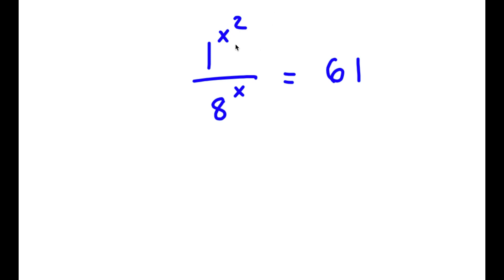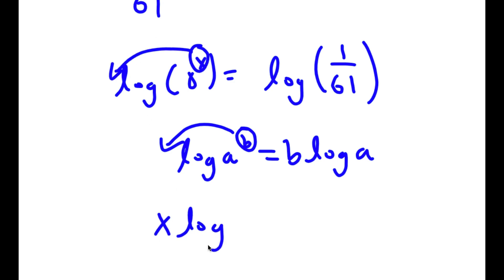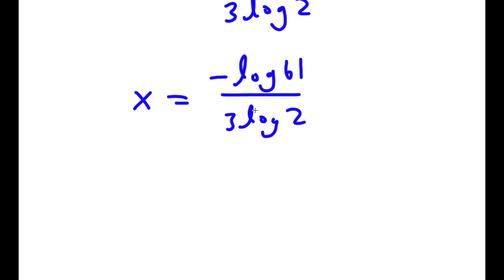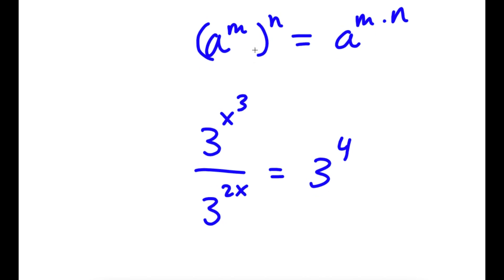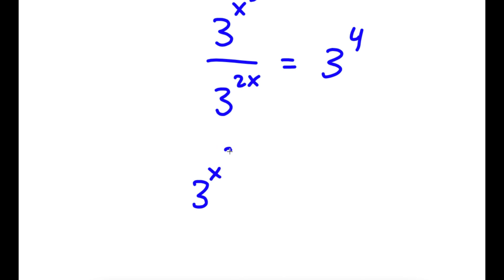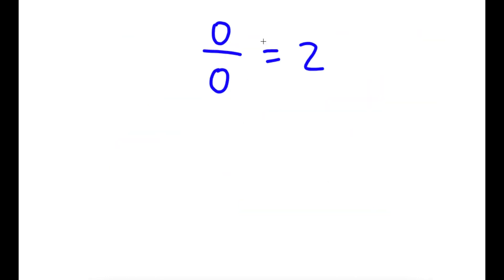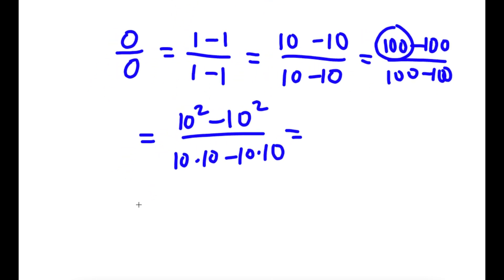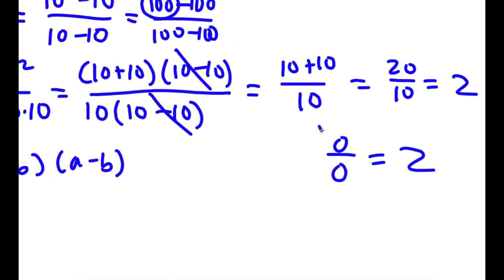A Simple Problem Thats Not So Simple | A Nice Exponential Equation